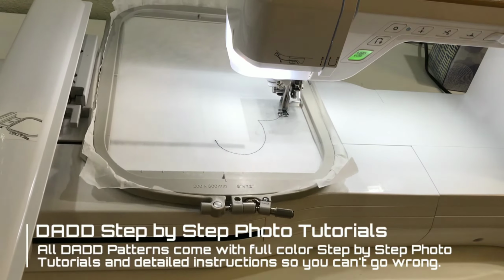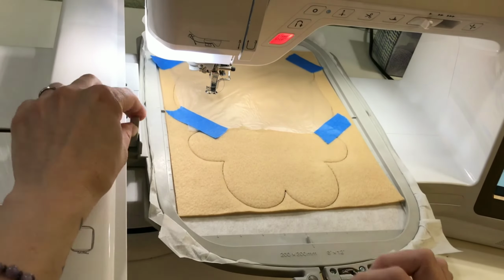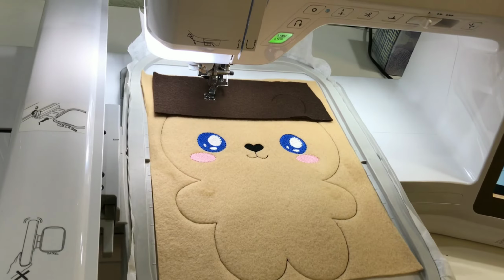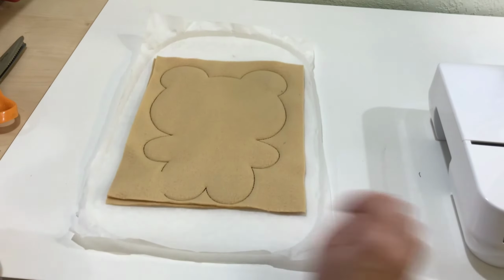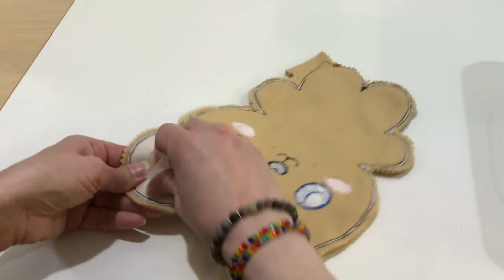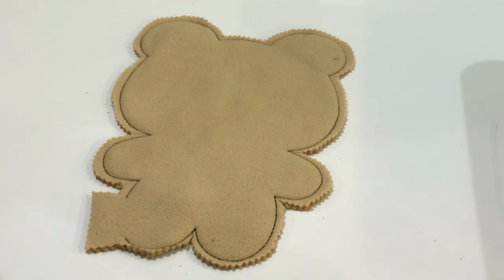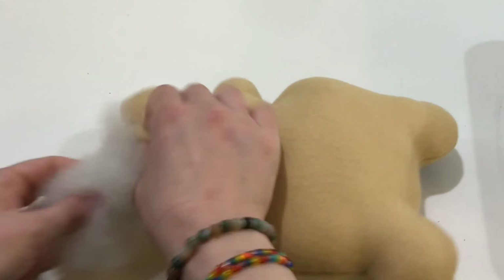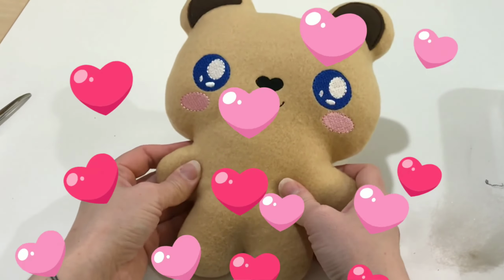How to make a Teddy Plushie In The Hoop on your Embroidery Machine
In this tutorial I'll be showing you how to Machine Embroider a Teddy Bear Plush Toy! 🐻 Quickly Learn how to make a kawaii cute teddy out of plush fleece fabrics and minky In the Hoop using your embroidery machine along with some nifty doll making techniques!! So much fun and oh so easy! Meet my Quick Kids 🐻 Teddy Pattern, perfect for beginners and kids to learn how to start creating children's soft toys and cloth dolls on an embroidery machine!! ✂️ Find our full Machine Embroidery Quick Kids Range 💗 Once you've made 1, you will fly through them all!! They stitch out in 15 minutes! WOW!!

Perfect last minute 👉 gifts, 👉 craft fair fillers and 👉 stocking stuffers!

👉Supplies:
✂️ DADD Machine Embroidery Quick Kids Teddy Files - comes in 4x4, 5x7, 6x10, 7x12 & 8x12
Stuffing (poly-fil), Scissors, Blue Painters Tape, Tear Away Stabilizer, Fleece (light brown & dark brown), Optional - hemostats and a paint brush (but trust me it will make your life so much easier!)
✂️ Machine used:   Baby Lock Destiny 2

✂️ ITH Ladies - this is perfect for beginners to learn how to ITH or let your kids watch & get them stitching with you!!  Perfect for summer and winter holidays kid crafting fun!
✂️ Sewing Pattern Ladies .. We have this pattern for a sewing machine too 👉 Always wondered what on earth ITH is?! Now's your chance to watch how it works!

💗 Thank you to my amazing assistant J for filming her beautiful hands at work!